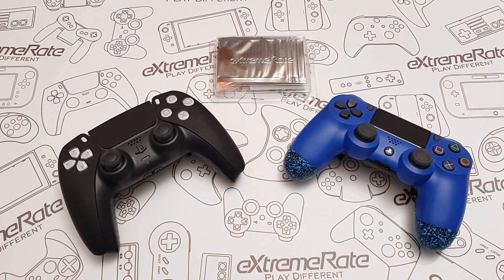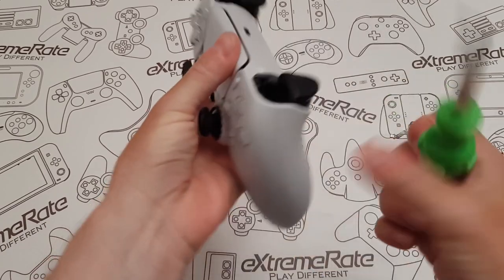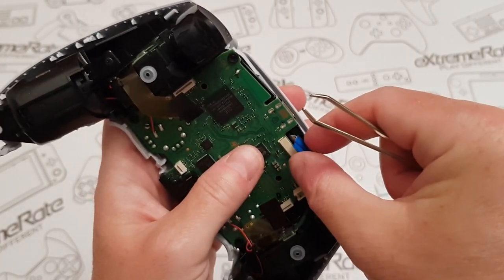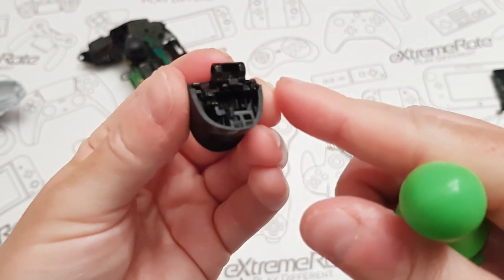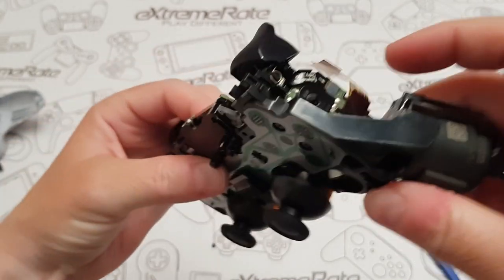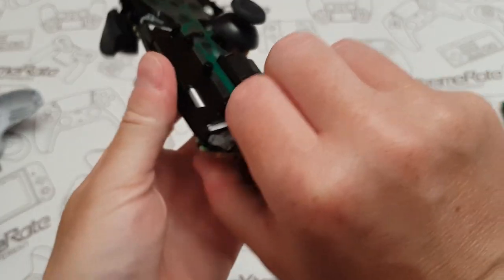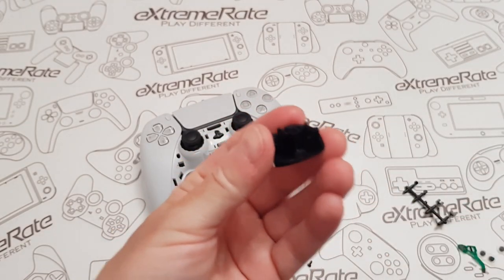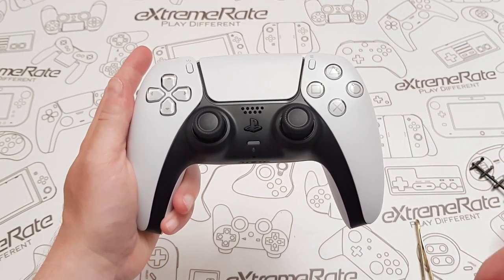Ps5 Dualsense Clicky Digital Trigger eXtremerate